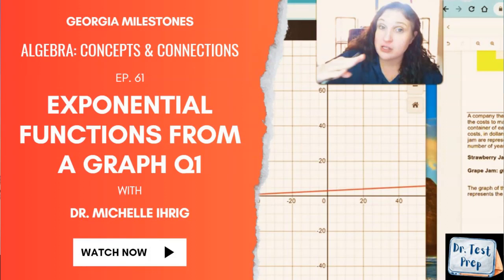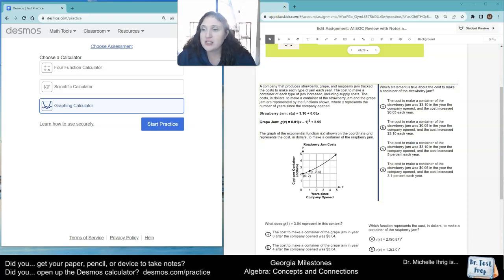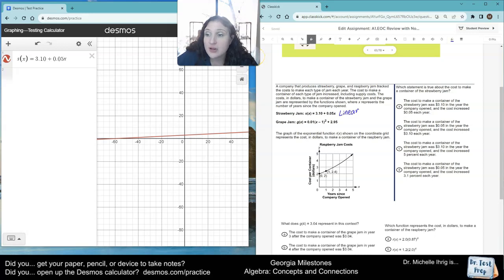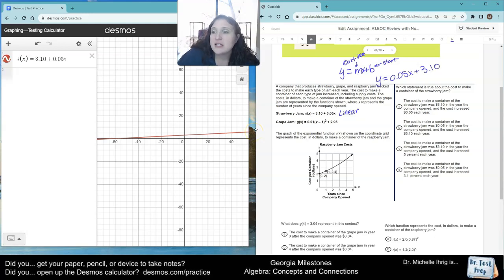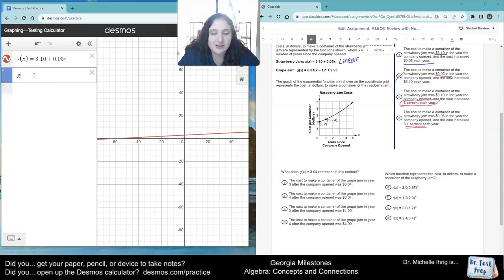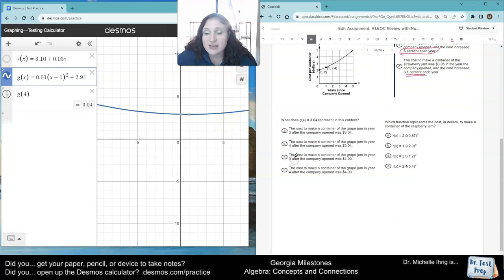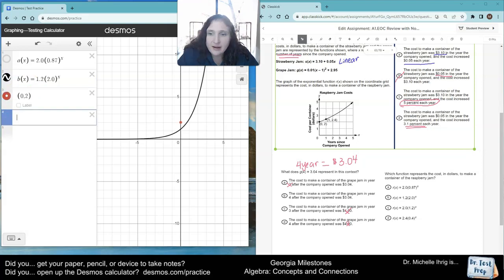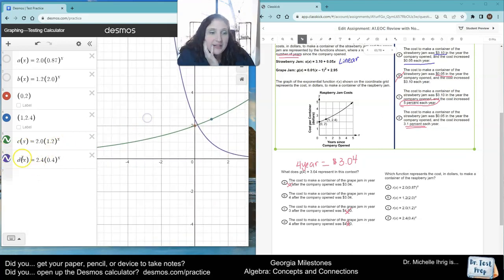Algebra EOC: Ep. 61 Exponential Functions from a Graph Q1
Dr. Michelle Ihrig is Dr. Test Prep. In this video, Dr. Ihrig shows how to complete an EOC-style exponential functions question using the Desmos calculator.